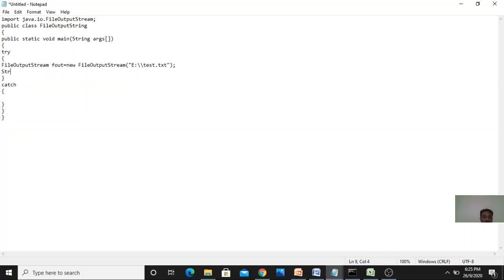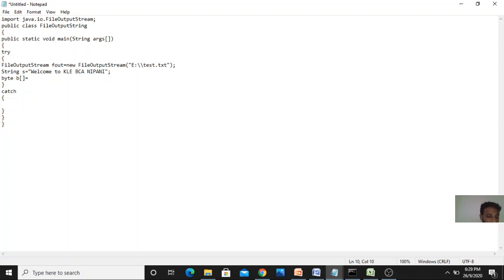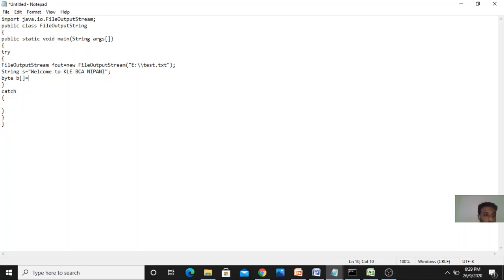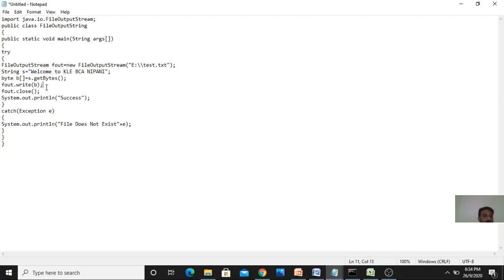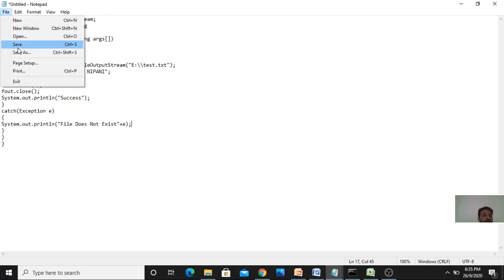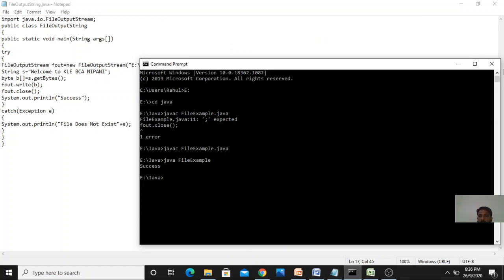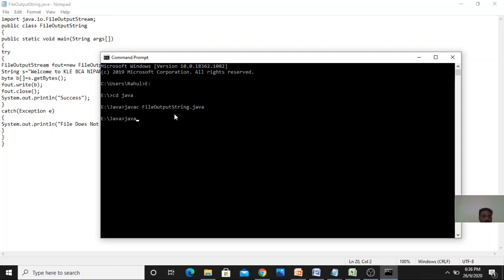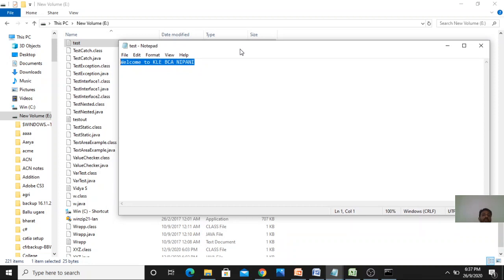How TO Write String into File